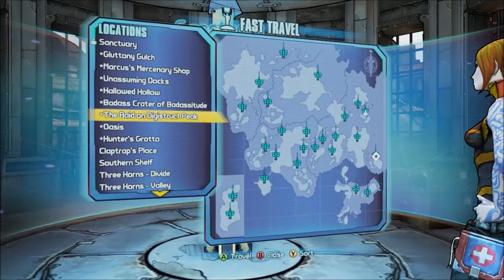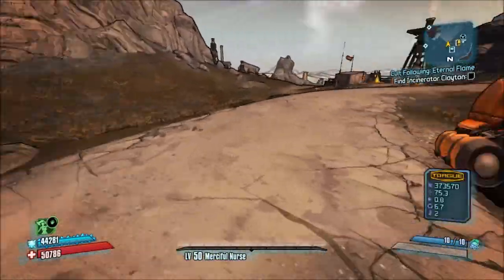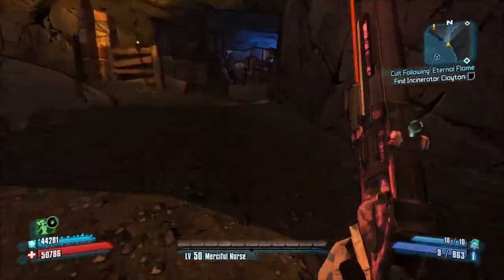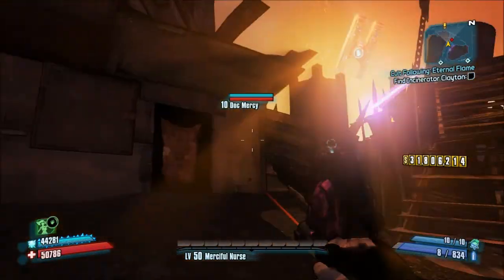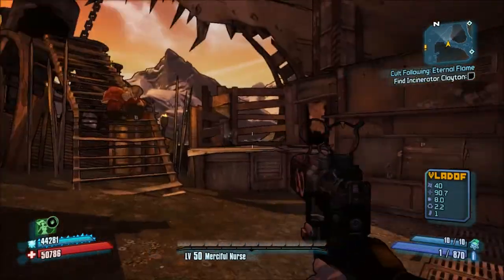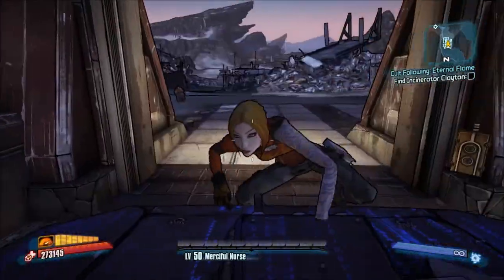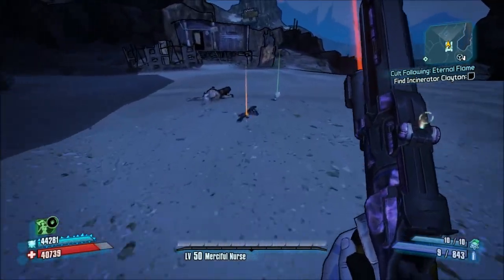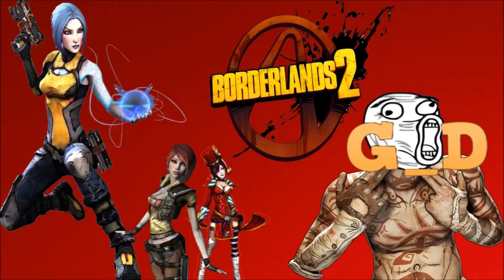BORDERLANDS 2 INFINITY PISTOL AND HAMMER BUSTER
GET THESE SEXY GUNS!

I MAKE CHANNEL ART!
LOOKING FOR SOMEONE TO PARTNER WITH!
LEAVE ME A MESSAGE!

JUST AN AVERAGE TEENAGER (APART FROM BIG EARS, BUCK TEETH, TINY PENIS, ETC)
NO ABUSE IN THE COMMENTS, I'VE HEARD IT ALL ALREADY!
ANYWAY OMFG AND PEACE.

IF YOU SEE THIS YOU ARE AMAZING AND I LOVE YOU!